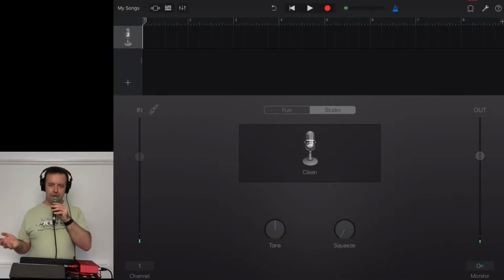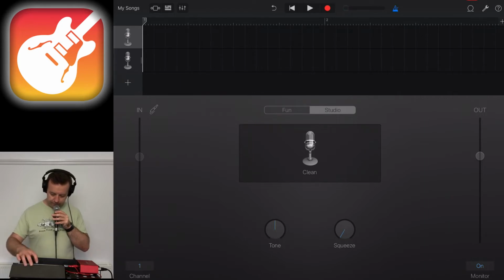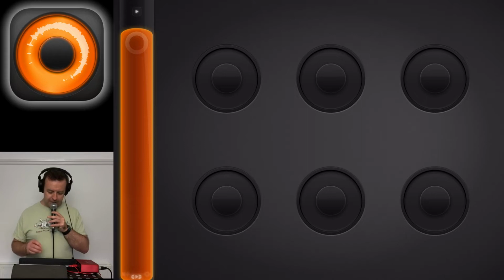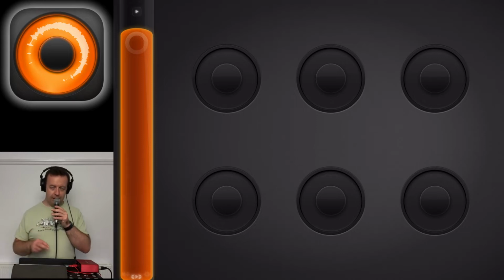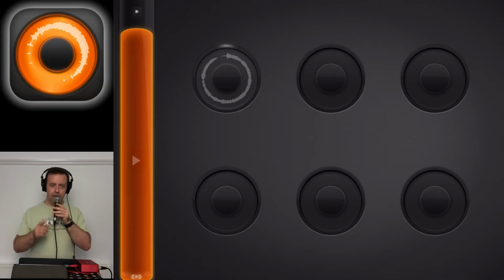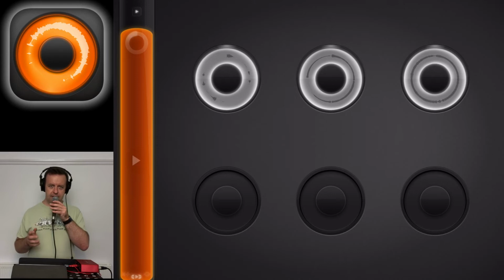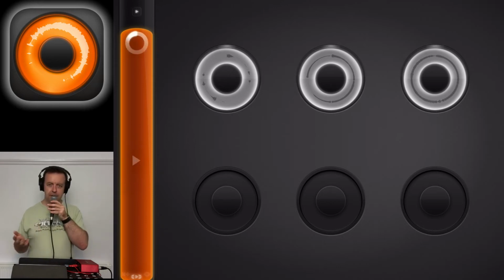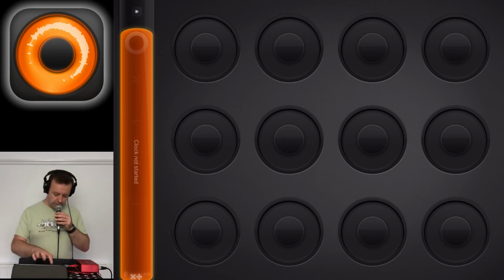How to Loop - Tutorial using GarageBand & Loopy HD apps iOS 2019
. This video is a tutorial to show you how to start getting into looping and live looping using GarageBand and Loopy HD apps on iPhone iPad or iPod touch.

Here is the Tech I use:
(Amazon)
Boss RC-30 (Amazon)
Boss RC-300 (Amazon)
My Guitar - Yamaha APX600 (Amazon)
The Mic I use live - Fifine K8 Microphone (Amazon)